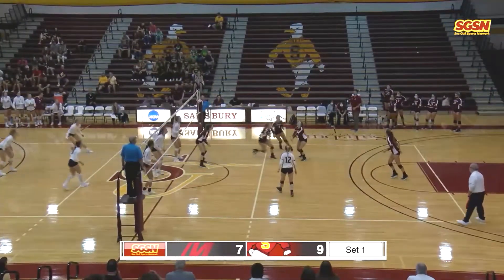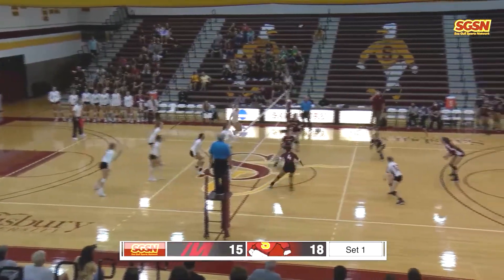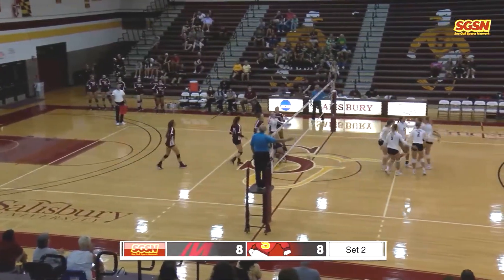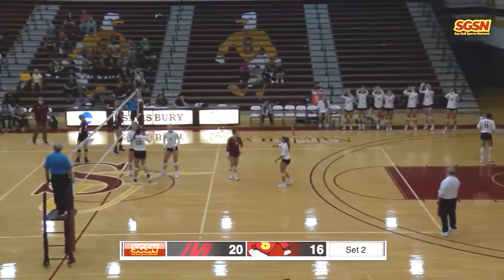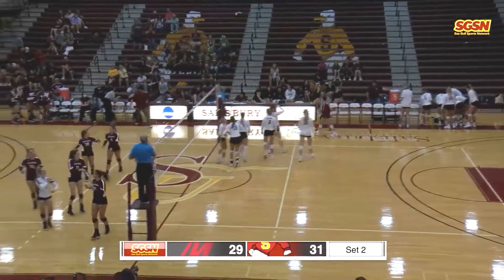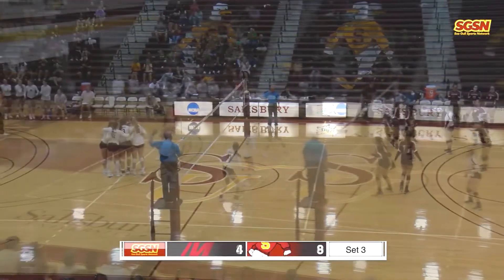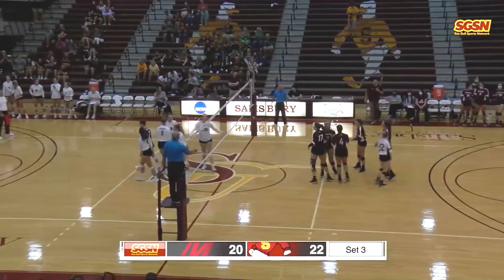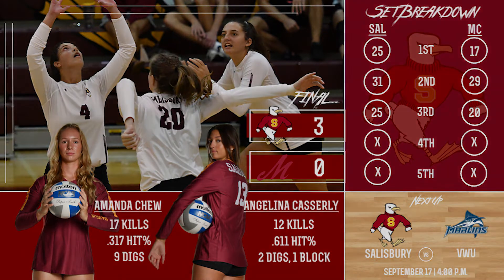Salisbury Volleyball Highlights vs. Muhlenberg | Sept. 17, 2022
The Sea Gulls make quick work of the Mules, sweeping their way to a three-set victory. Check out the highlights from our SGSN broadcast.